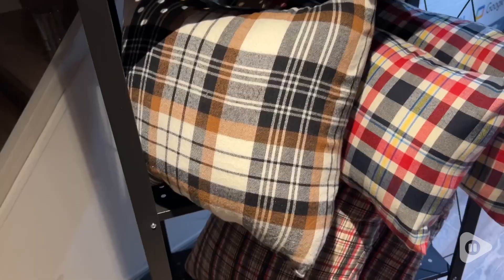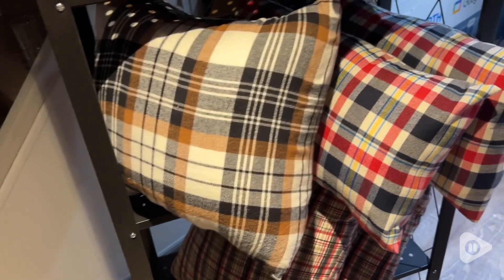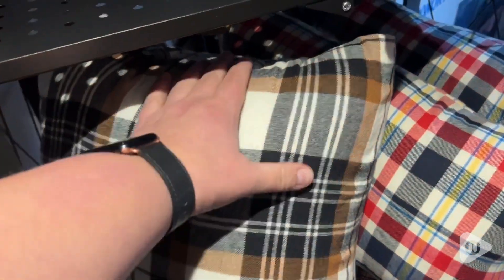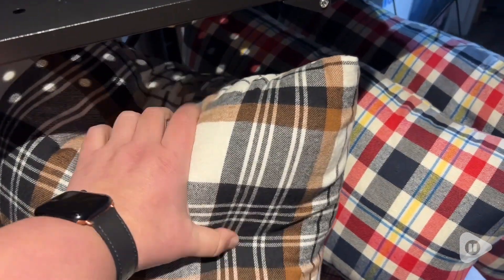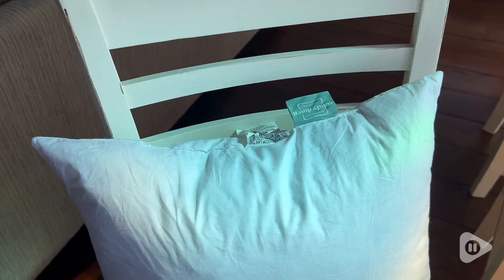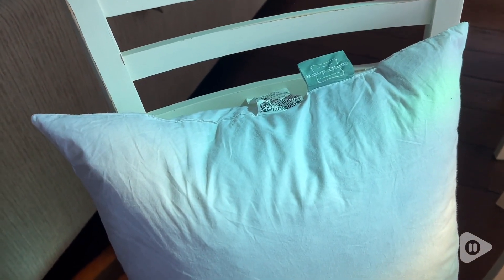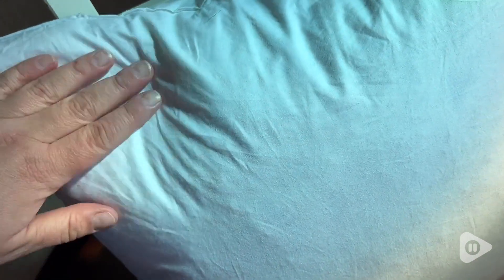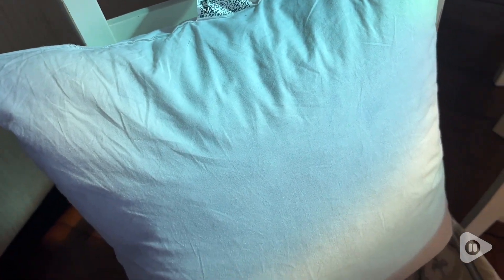ComfyDown Throw Pillow Inserts | Our Point Of View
ComfyDown Throw Pillow Inserts

(Commissionable Links)

100% Cotton, 233 Thread Count
MATERIAL: Expertly filled with 95% feather, 5% down, covered with a top quality, 233 thread count fabric. made of 100% Cotton, with downproof stitching, to prevent feathers from poking out.
MADE IN THE USA: Every product in the ComfyDown catalog, is proudly made right here in the United States. Thank you for supporting American manufacturing! You will love the difference!
HOW TO MEASURE: Pull tight along the outer seams of your sham, then measure the middle of your sham, from seam to seam - height and width - to find the correct insert needed.
RECOMMENDATION: For best results, your pillow insert should be larger than your sham to correctly fill the corners of the pillow cover, this will provide a very attractive firm and fluffy look to your sham, we recommend to place our inserts in shams that are 1" or 2" smaller than the pillow, It would depend on the thickness of the sham, a thick fabric would need a 2" larger insert to keep it fluffed, a more lighter fabric would need a 1" lager insert.
USAGE AND CARE: For indoor use, with all types of shams & covers, before first use, and as needed, fluff up your pillow a few times, to get it a full plump look, this will help it last for years!